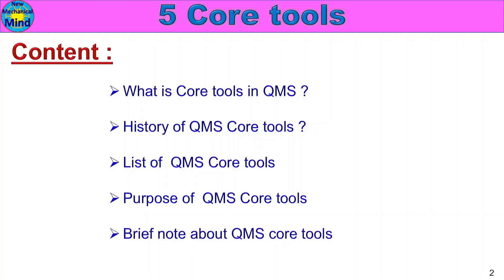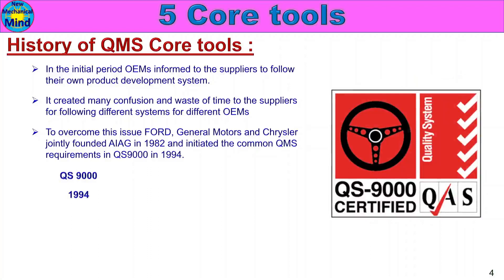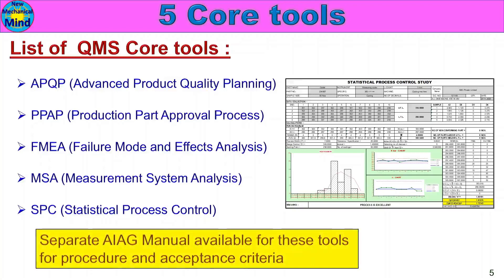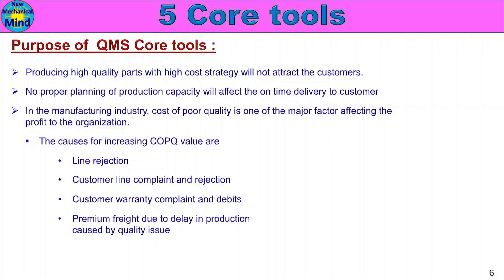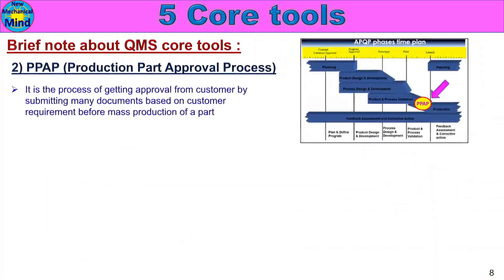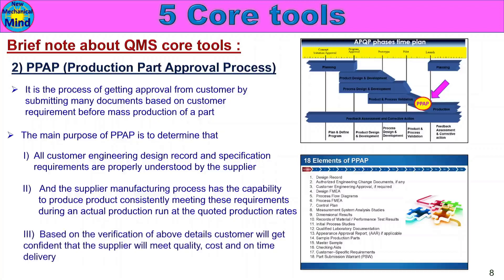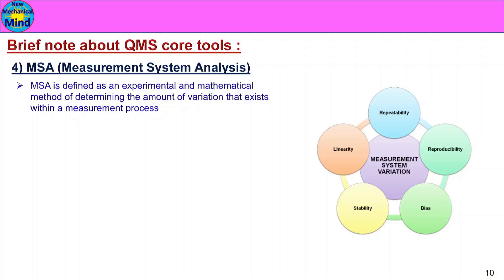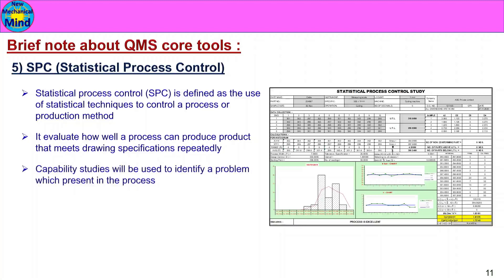What is 5 core tools | what is QMS core tools | explained in tamil | new mechanical mind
What is 5 core tools | what is QMS core tools | in tamil | new mechanical mind